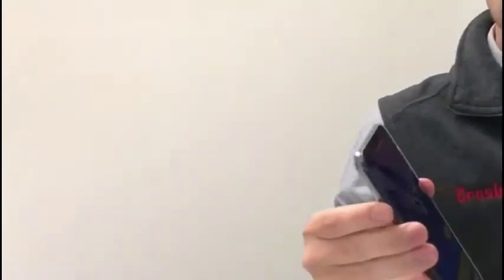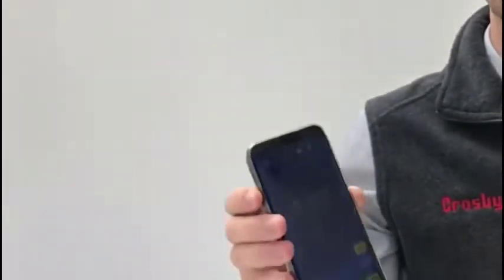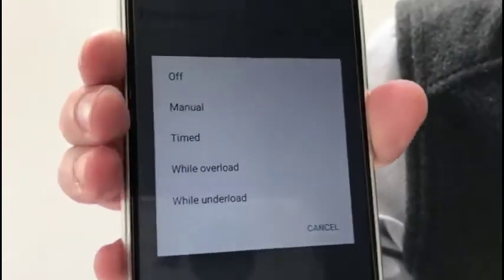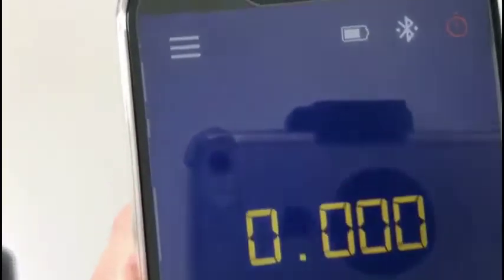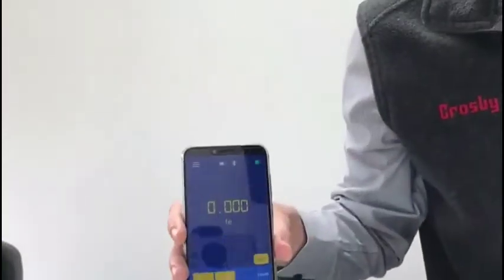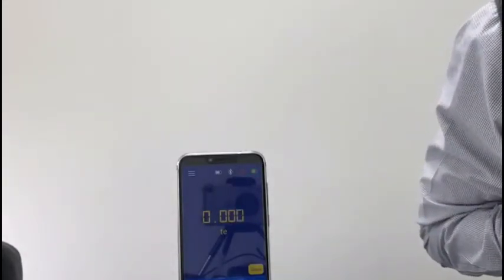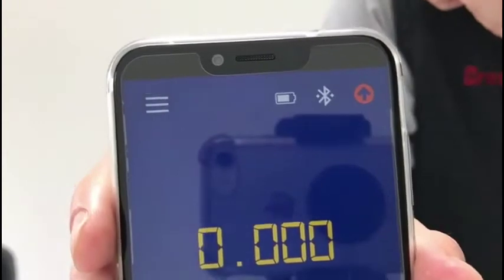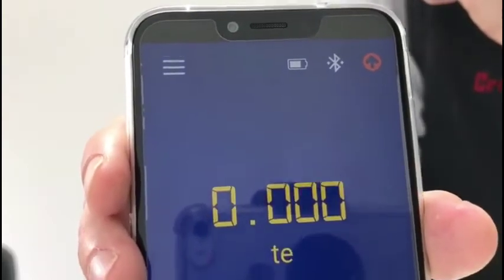Crosby Straightpoint HHP App Tip (Part 2)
In this video, David Mullard explains functions on the HHP App for connection to any SP Bluetooth Loadcell.